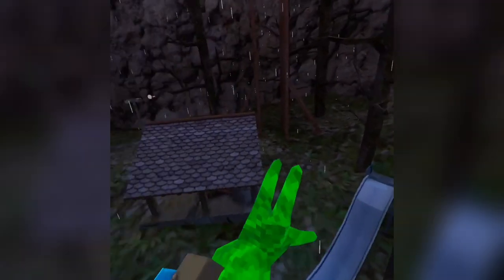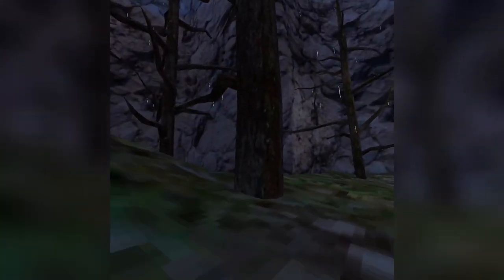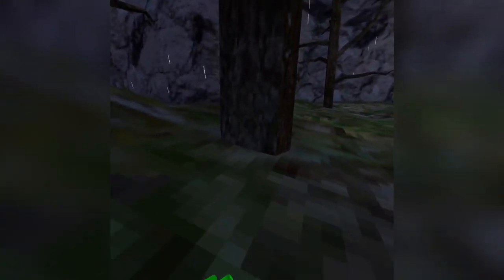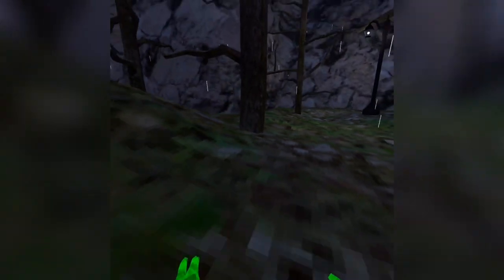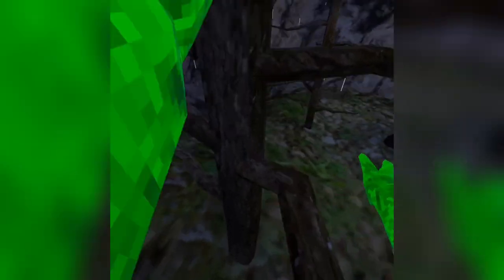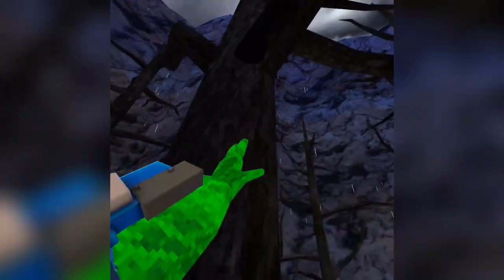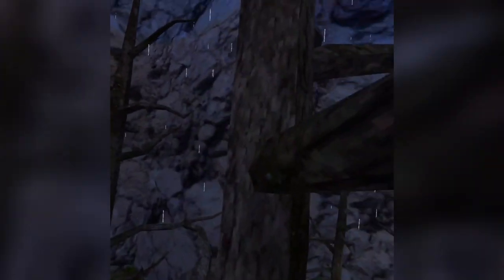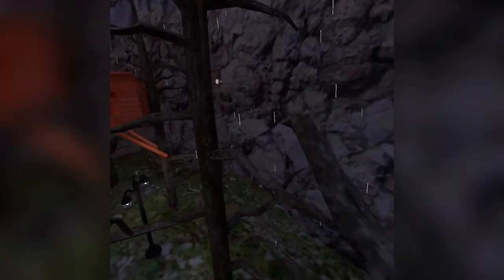How to scale like a PRO in gorilla tag!!! (Gorilla tag vr)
Today, in this video, I will teach you how to scale like a pro in gorilla tag!